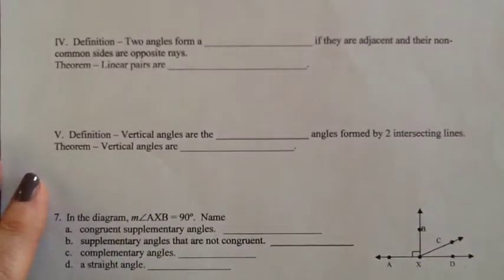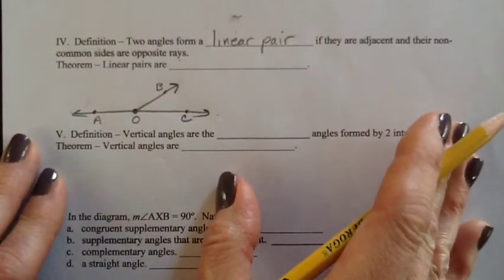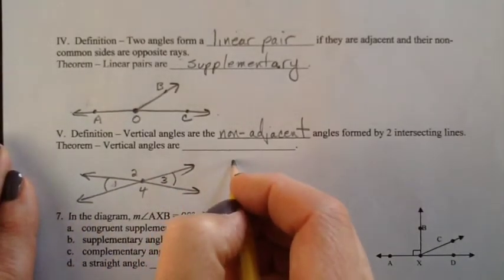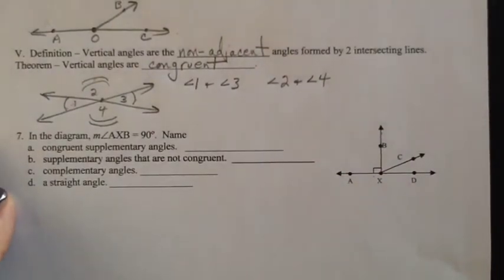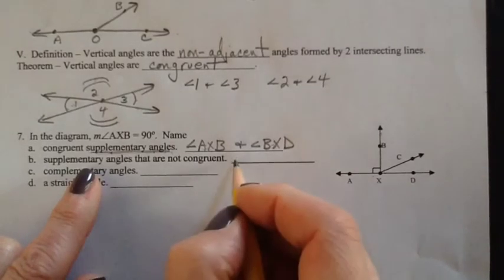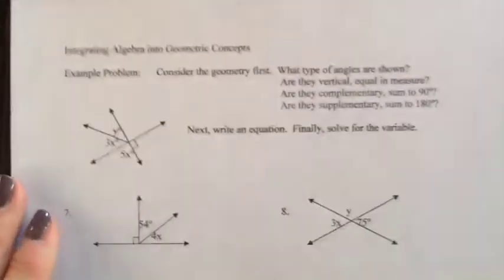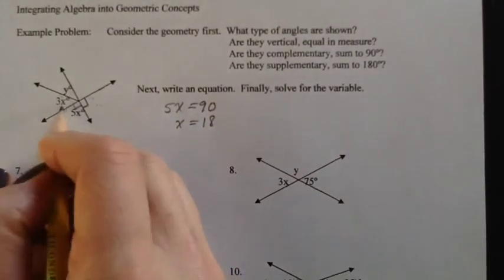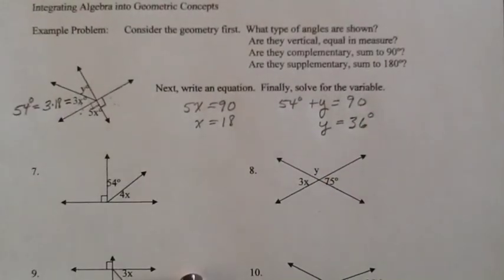Classifying angles part 3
Naming and classifying angles part 3